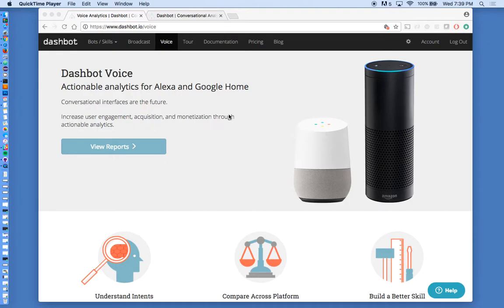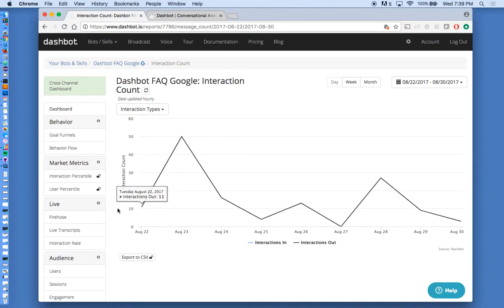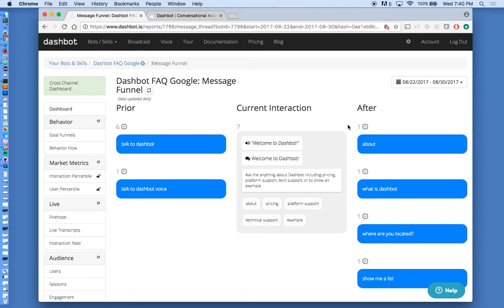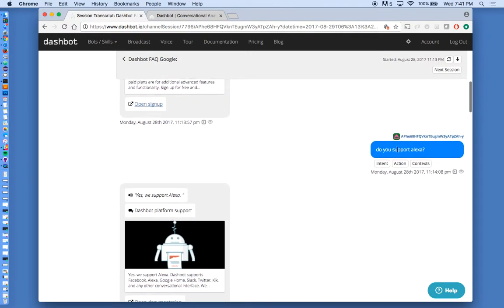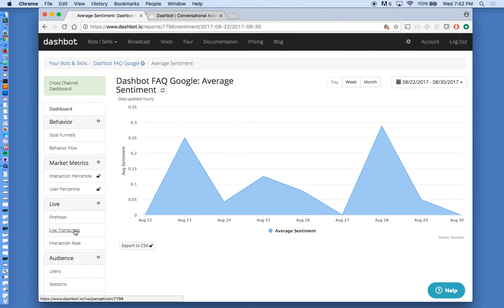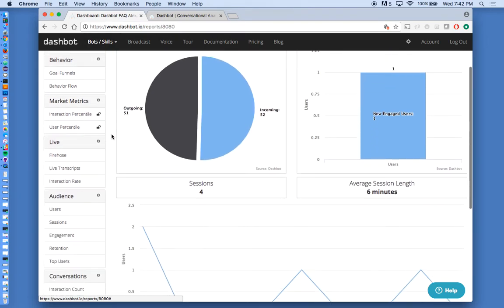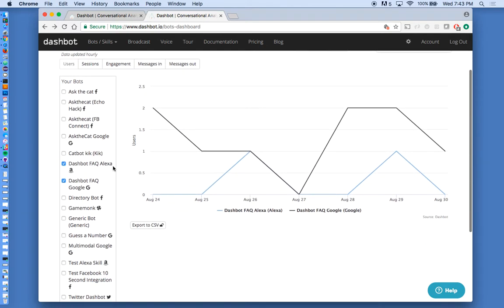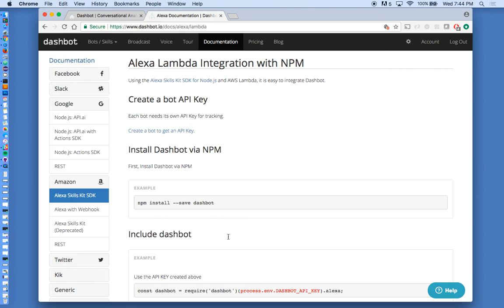Dashbot Voice Analytics Overview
Overview of Dashbot voice analytics for Alexa and Google Home